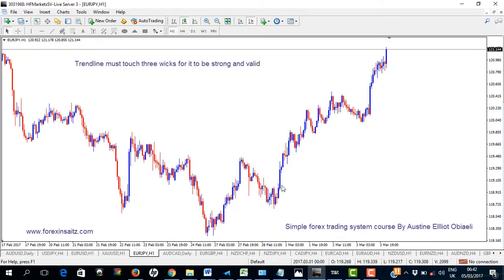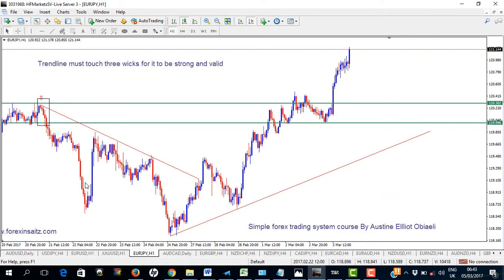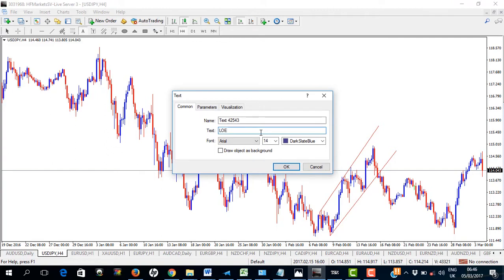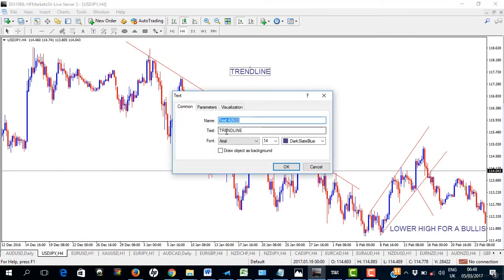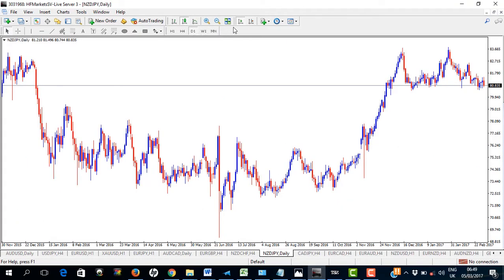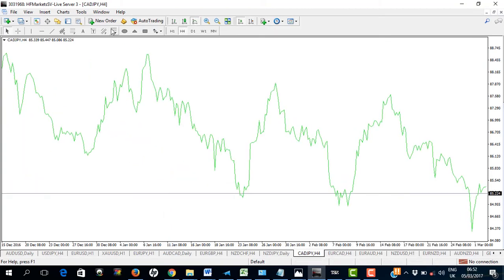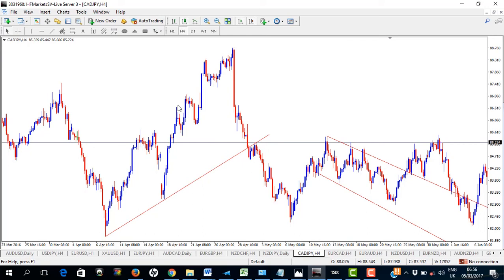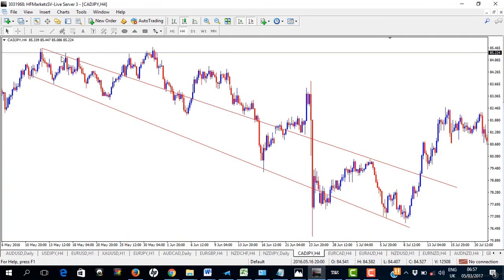Learn How To Draw Your Trendlines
In this video we will be discussing on how trendlines is drawn.
they are so many ways to draw a trendline but the rules are still same
Draw your lines connecting
2wicks for a strong trendline
3wicks for a confirmed trendline.